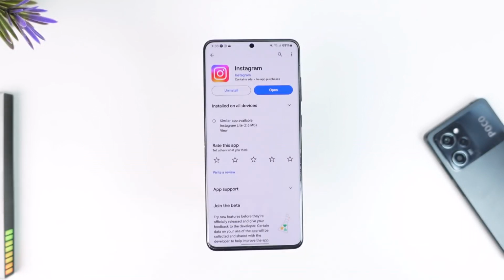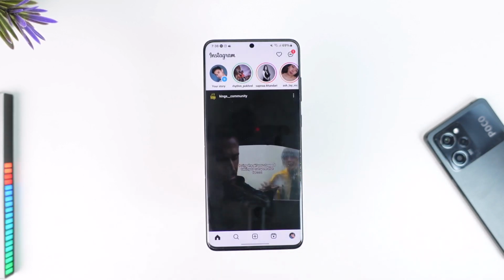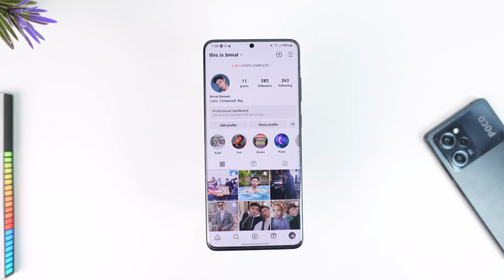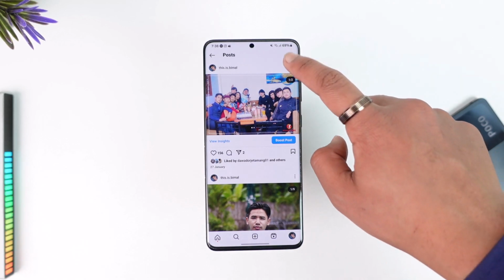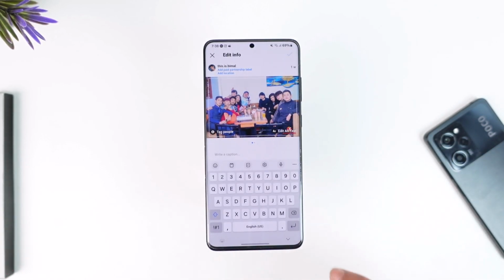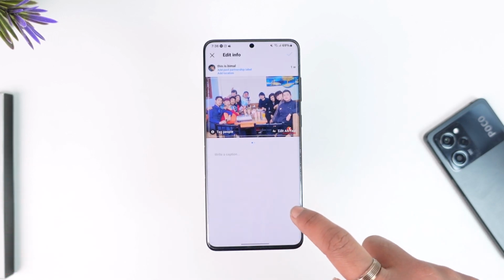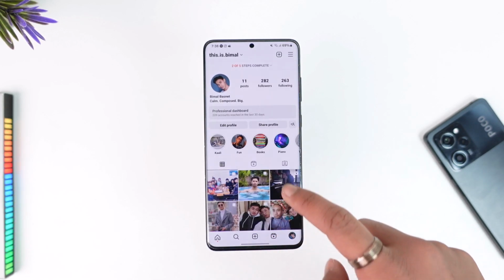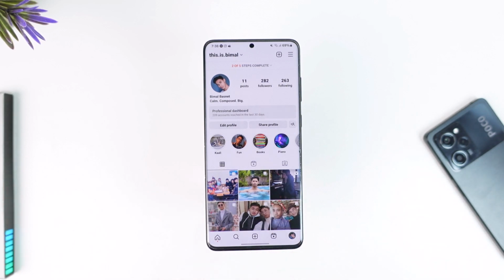How to Add Collaboration in Instagram Post After Posting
This video guides you through an easy step-by-step process to add collaboration in Instagram posts after posting. So make sure to watch this video till the end.

~ Chapters:
0:00 Introduction
0:12 Add Collaboration
0:55 Conclusion